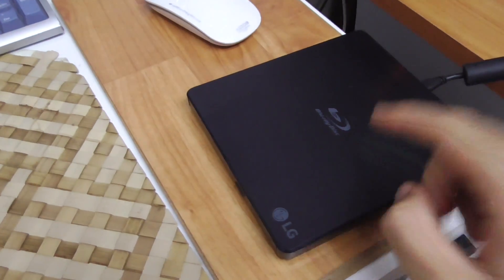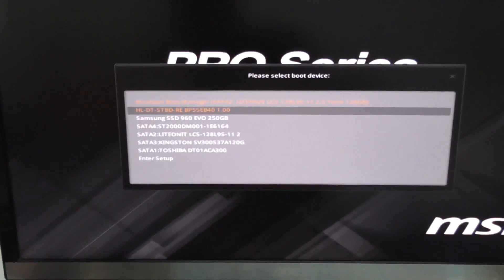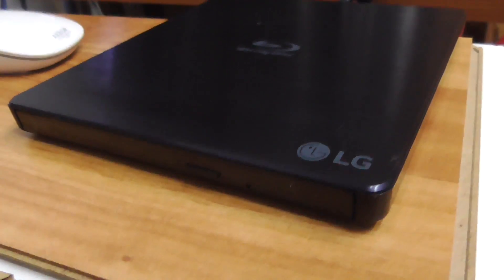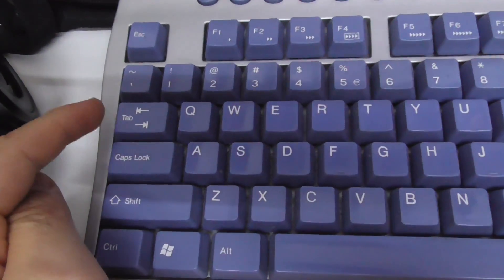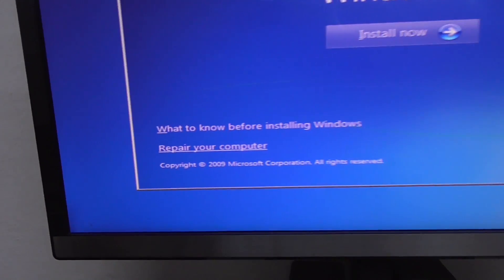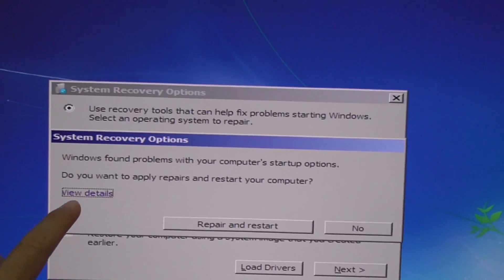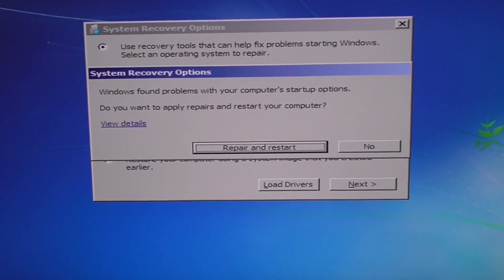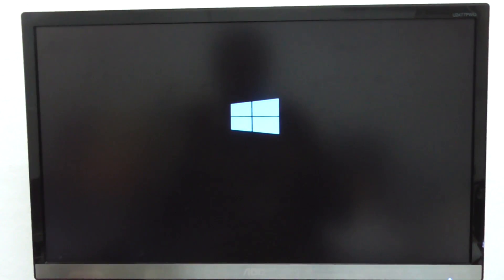Windows 7 System Recovery using a DVD (Repair your computer)